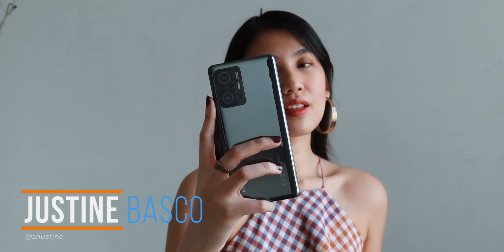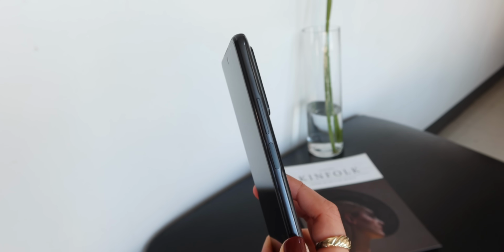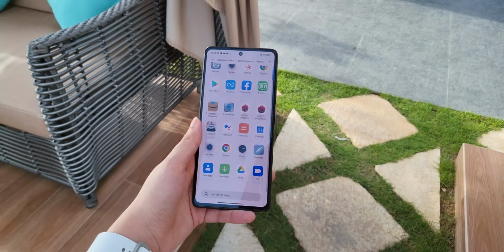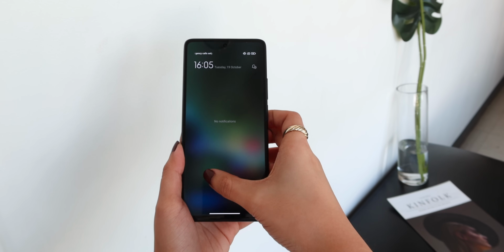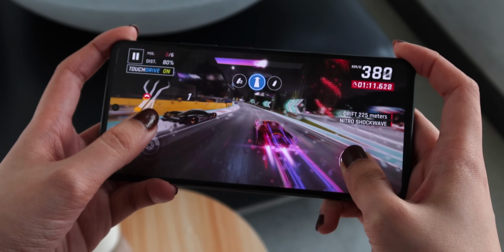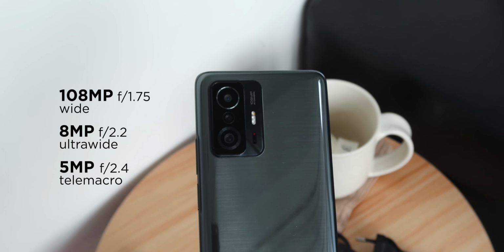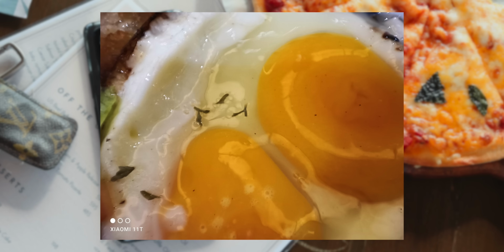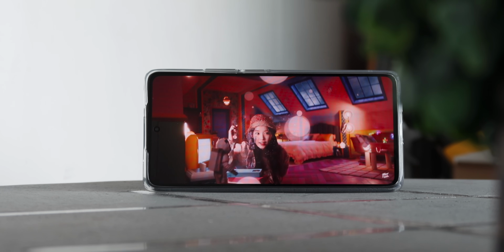Xiaomi 11T Full Review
Cameras, performance, battery, price, and everything you need to know about the Xiaomi 11T 5G!

CHAPTERS:
00:00 - Intro
00:35 - Design and Construction
01:45 - Audio
02:06 - Display
03:25 - OS, UI, and Apps
04:31 - Performance and Benchmarks
05:41 - Connectivity and Battery Life
06:35 - Cameras
08:55 - Price-Conclusion